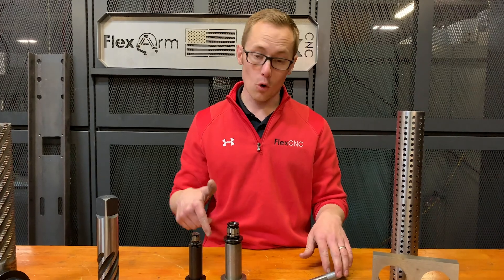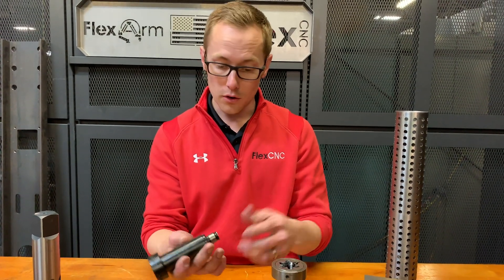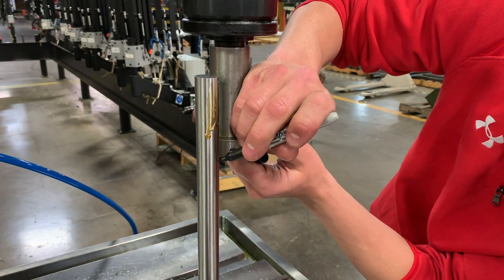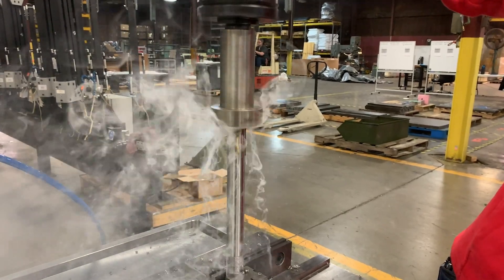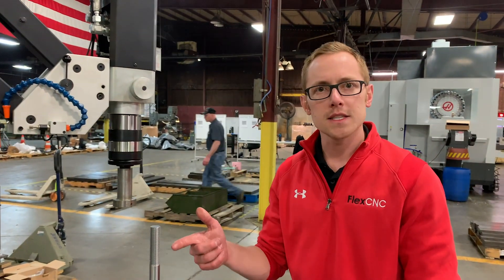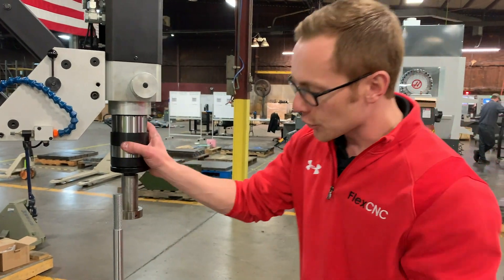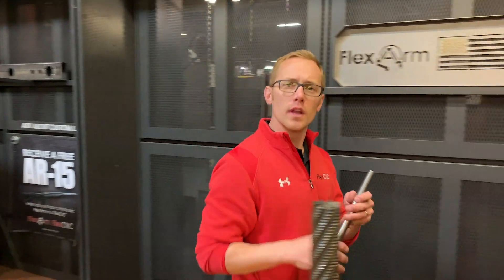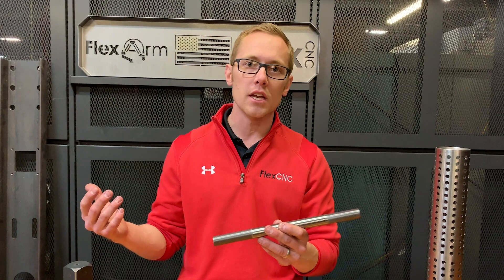External Threading with a FlexArm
Let us know how we can help your shop become more efficient when it comes to external threading. The FlexArm solution will not only improving cycle time but also increase quality control as well.